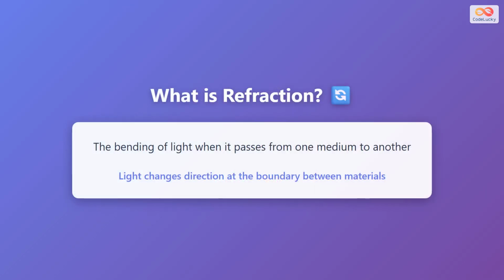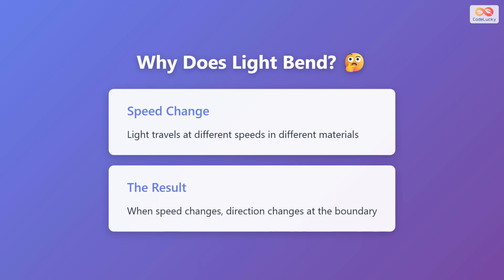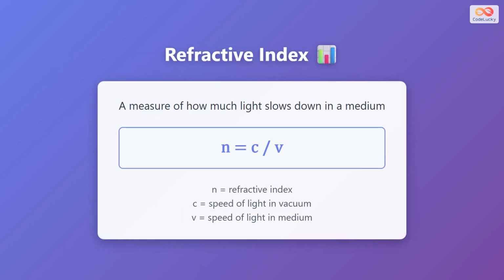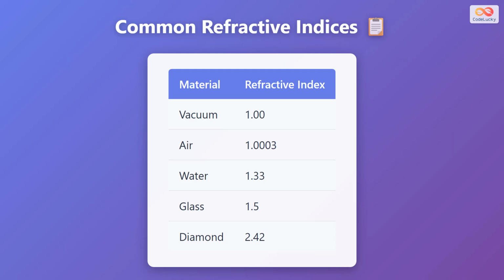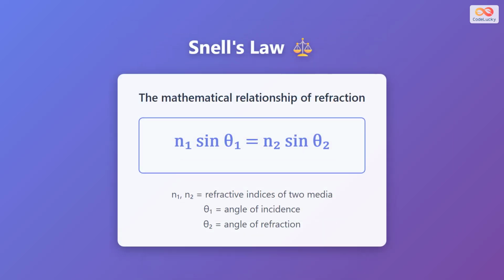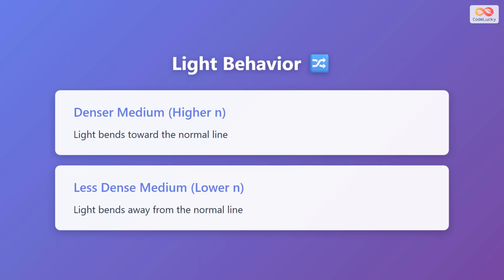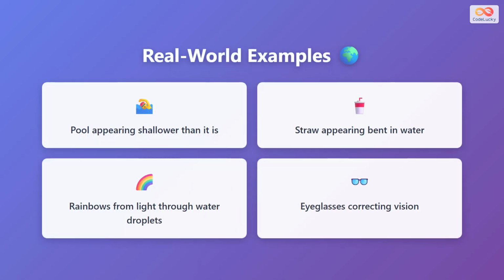Refraction: How Light Bends in Different Materials | Light & Optics for Beginners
🌊💡 Discover the fascinating world of refraction and learn why light changes direction when entering new materials!

In this comprehensive tutorial, we break down the science of refraction in simple terms perfect for beginners. Understanding refraction is essential for grasping how light behaves in different media and is fundamental to optics.

✨ What You'll Learn:
• What is refraction and why does it happen
• How light speed changes in different materials
• Understanding refractive index and its formula
• Common refractive indices of everyday materials
• Snell's Law explained simply
• How light bends toward and away from the normal
• Real-world examples you see every day

🔬 From understanding why swimming pools look shallower than they are to how eyeglasses correct vision, this video covers all the essentials of light refraction. Perfect for students, science enthusiasts, and anyone curious about how light works!

📚 This video is part of our Light & Optics series, designed to make physics accessible and engaging for everyone.

💬 Have questions about refraction? Drop them in the comments below!

Chapters:
00:00 - Refraction: Bending Light in New Media
00:25 - What is Refraction?
00:53 - Why Does Light Bend?
01:22 - Refractive Index
01:52 - Common Refractive Indices
02:31 - Snell's Law
03:12 - Light Behavior During Refraction
03:45 - Real-World Examples of Refraction
04:24 - Outro